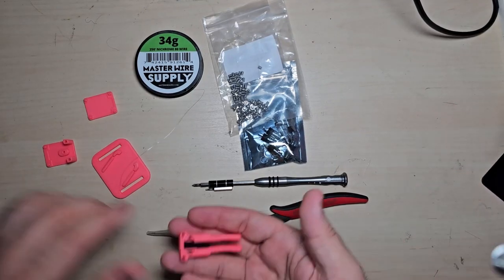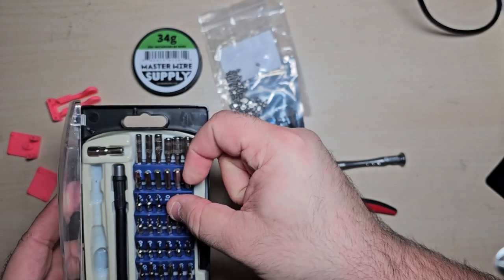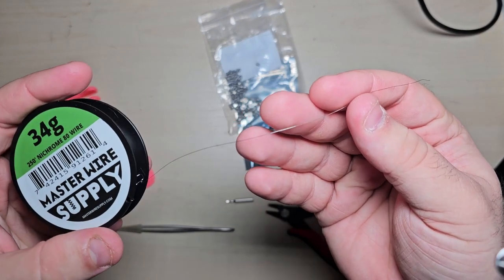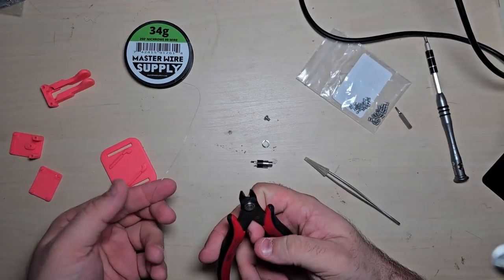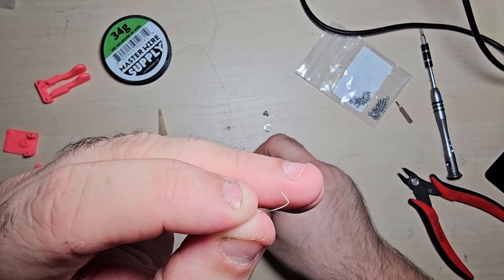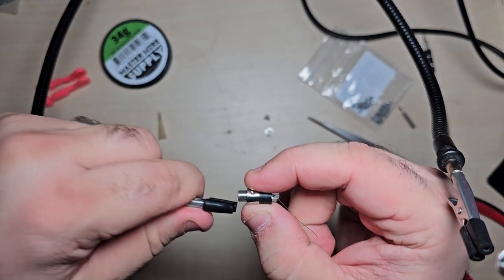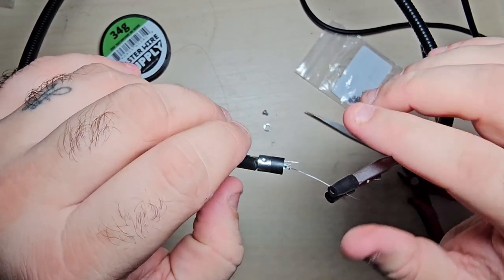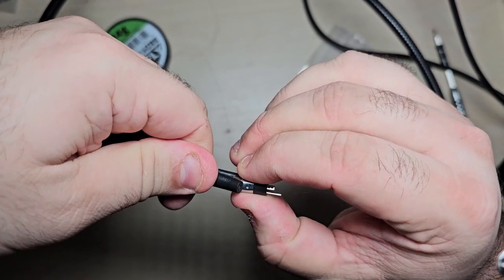[BUILD] K6ARK CW Paddle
The parts I used to complete this build can be found in the description of the model at this

I printed these parts on a Bambu P1P with Bambu PLA Basic Pink on Extra Draft mode (0.28mm layer height)